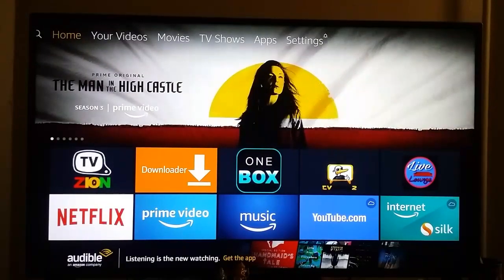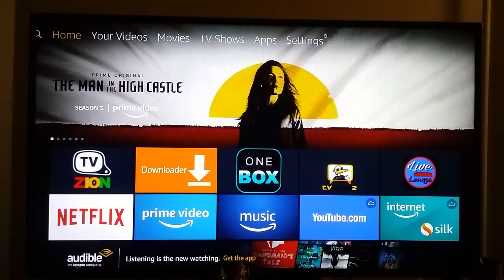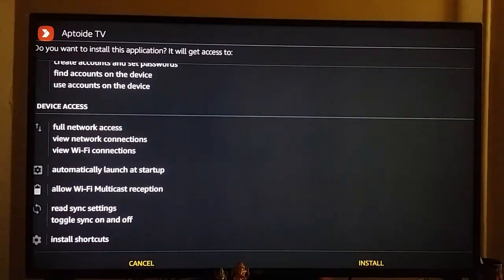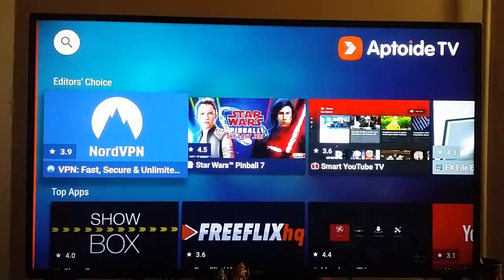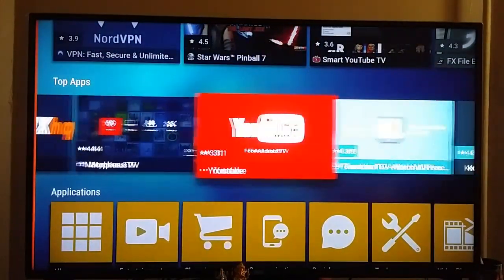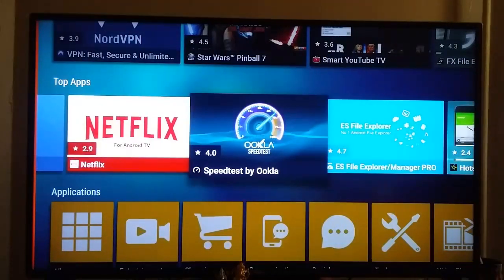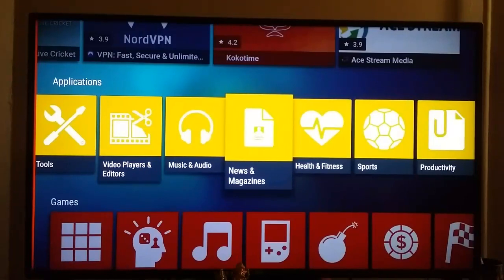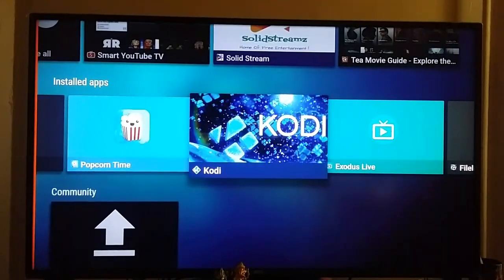[Alternative] How to Install Google Play on Amazon Fire TV Stick - Best APP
I would really appreciate it if you took a look at my other videos! :)